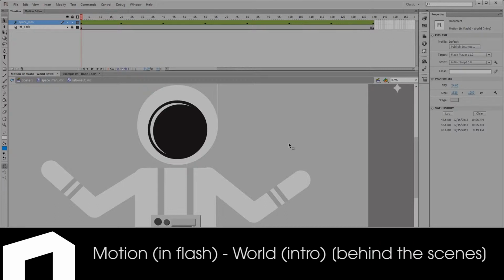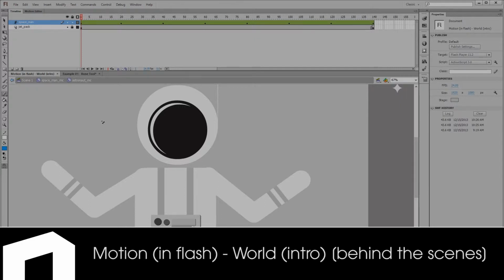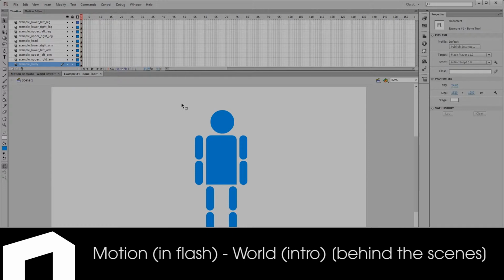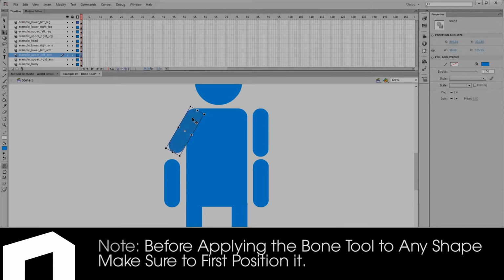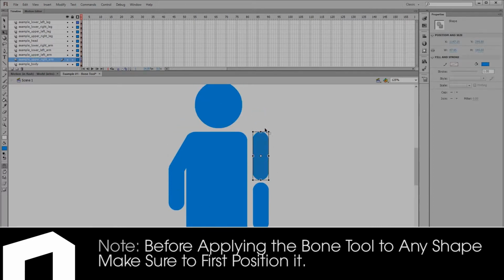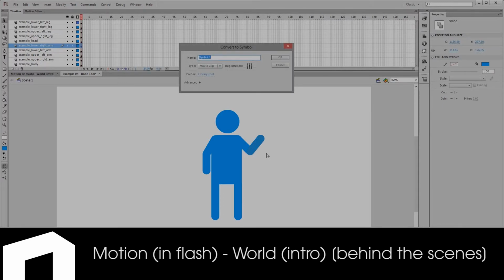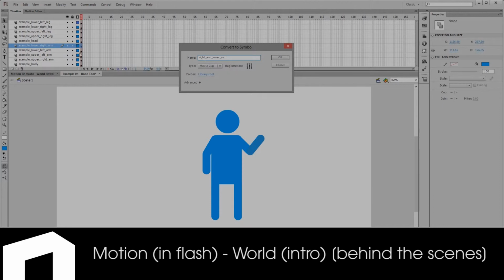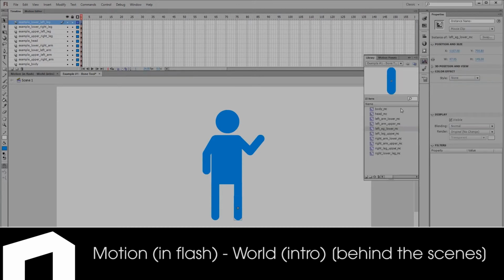Motion (in flash) - World (intro) [behind the scenes] : Example #1 - The Bone Tool (in flash)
The following is the first in a series of videos taking a behind the scenes look into an animation test  I worked on, that is inspired by the Vlogbrother's educational series Crash Course, specifically the Crash Course series, Crash Course: World History (link located below):